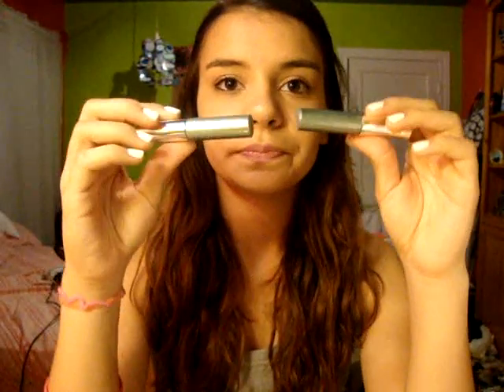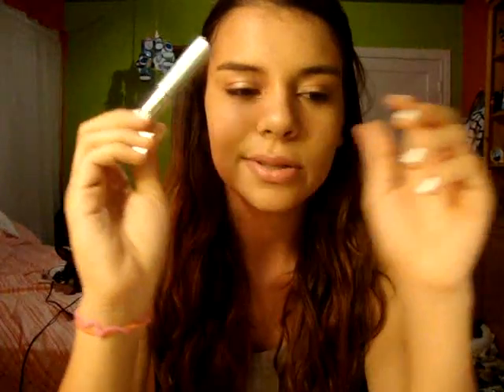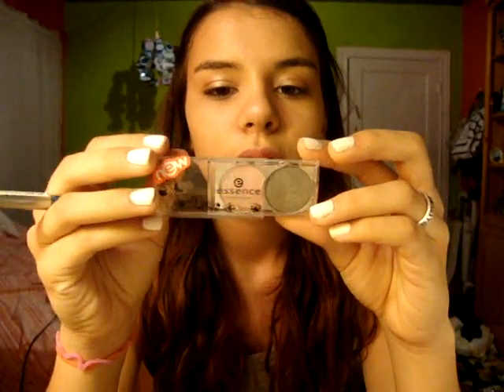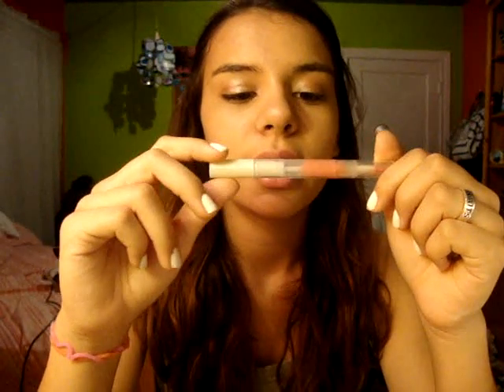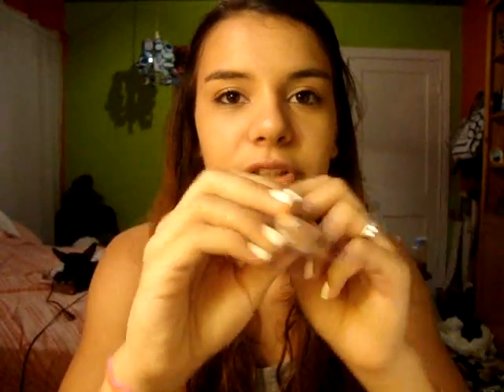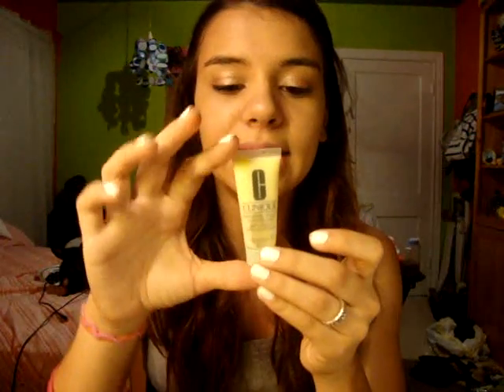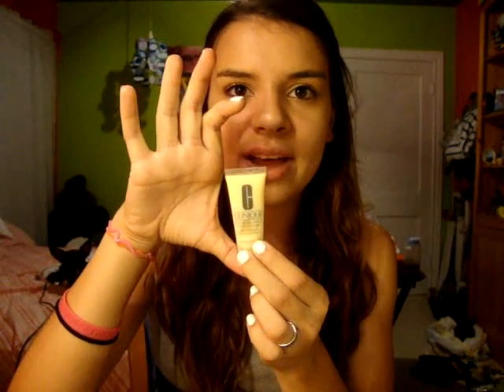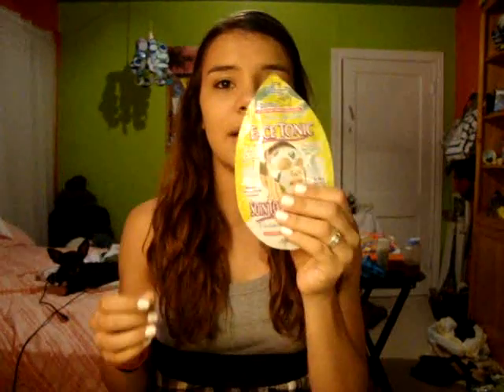Birthday Giveaway! *closed*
Rules:
2. Must favorite the video.
3. Enter by saying "Enter me my favorite colors for eyeshadows are and i'd love an eyeliner in the color...
4. Enter as mush as you like!(: